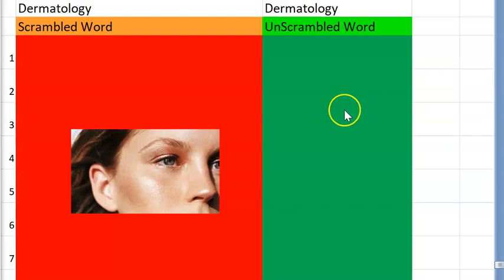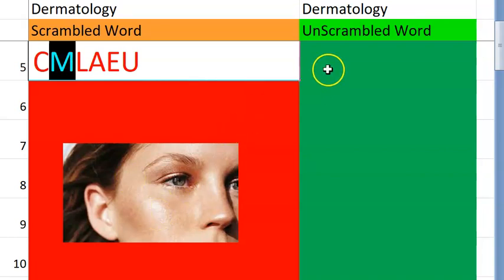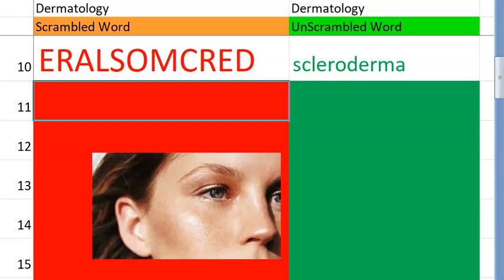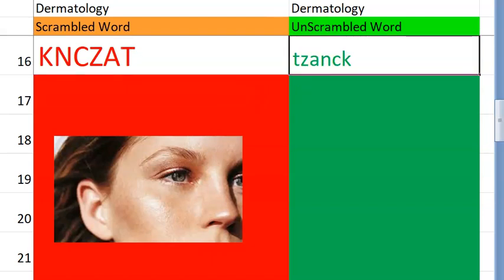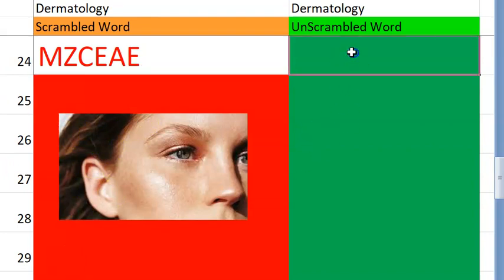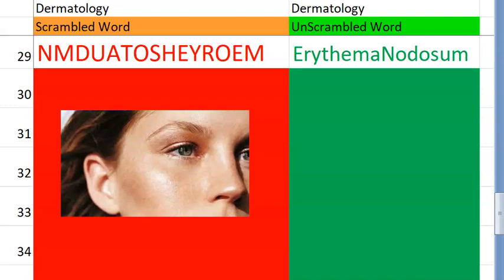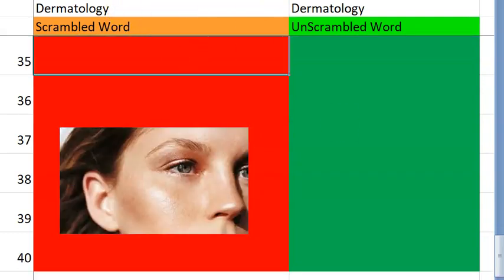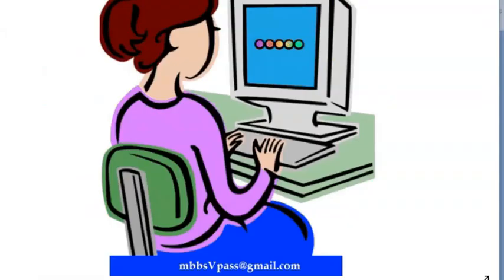Dermatology 999 Words unscrambled scramble game fun quiz play guess the word terms revise mbbs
medical medicine terms terminology revision welcome to mbbs how to become doctor what should i know basic student language how to talk words you hear at  a hospital operation surgery vocabulary building dictionary definitions define college medico easy learn test your skill speak